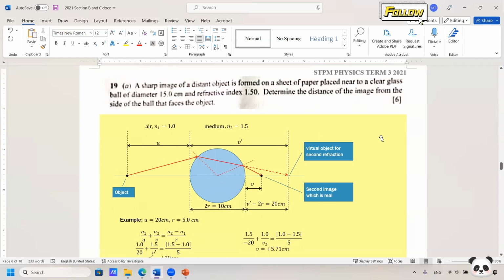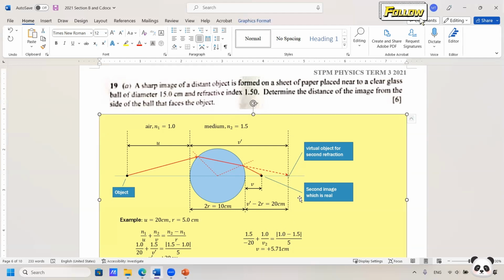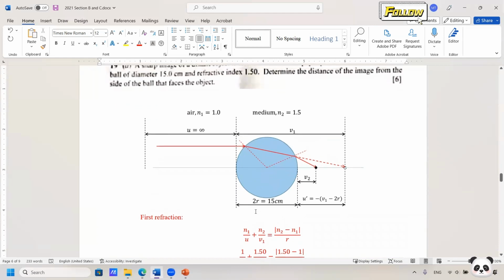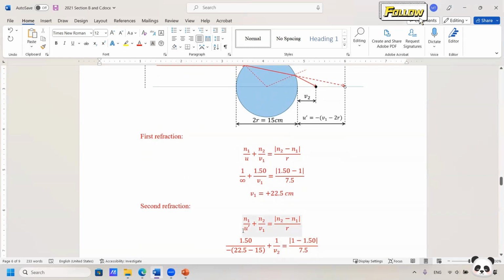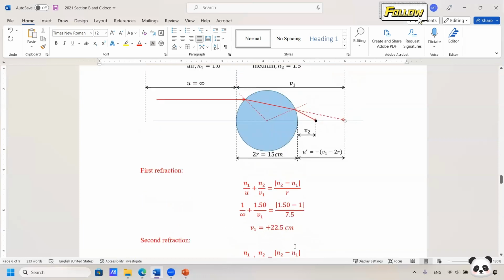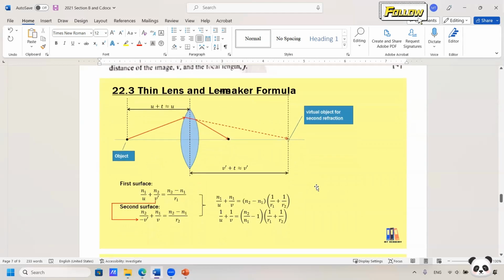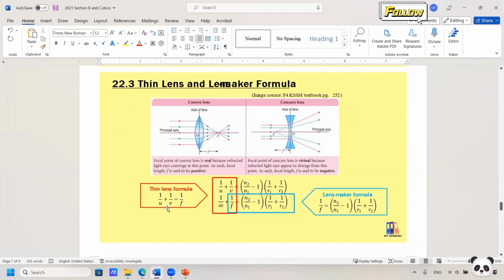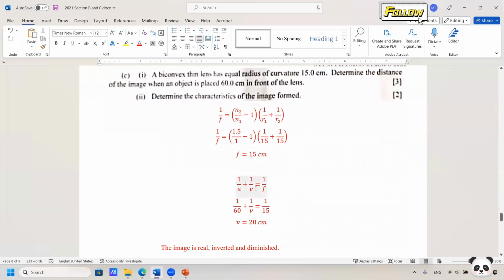Past Year 2021 Q19: Refraction | STPM Physics T3 CH22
0:00 intro
0:18 Q19(a) refraction at spherical surface
3:04 Q18(b) derive thin lens formula
4:12 Q18(c) lens maker formula and thin lens formula